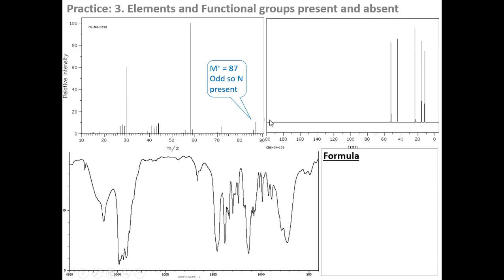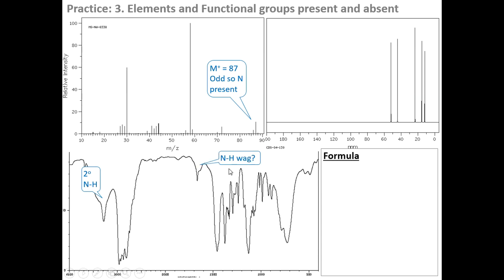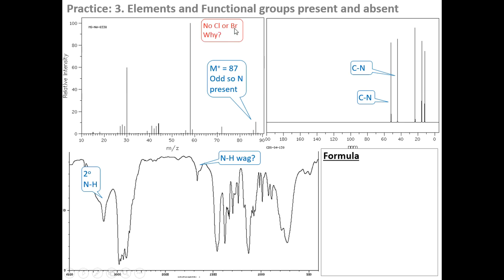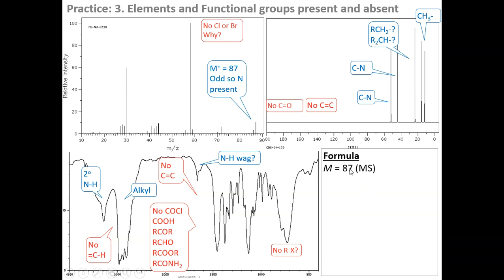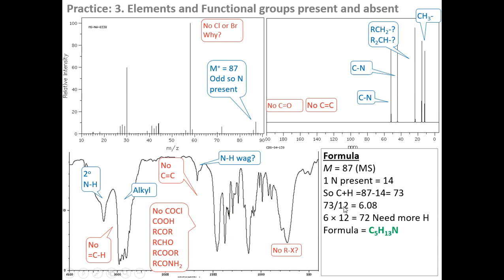Identifying elements and functional groups: Example 3